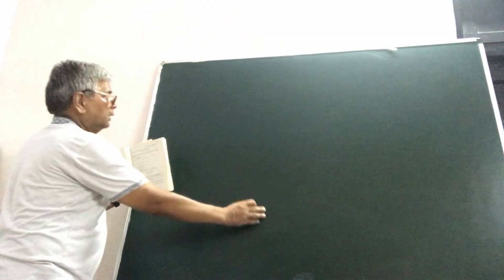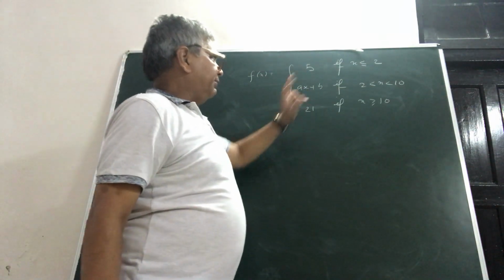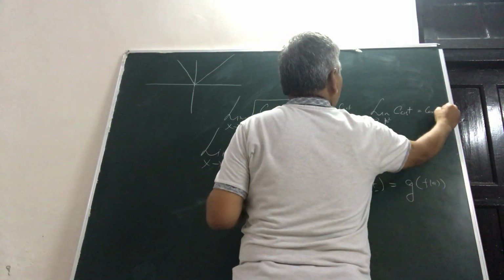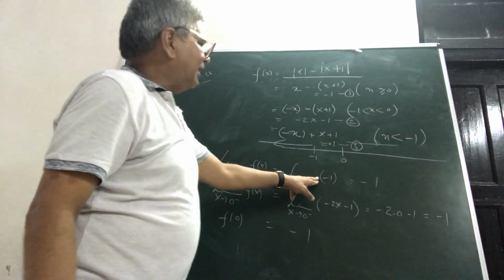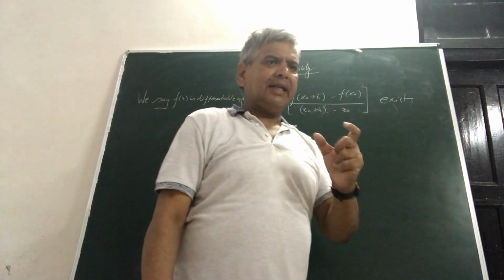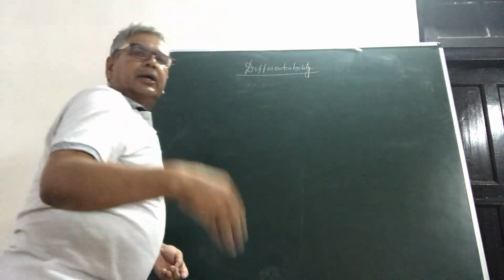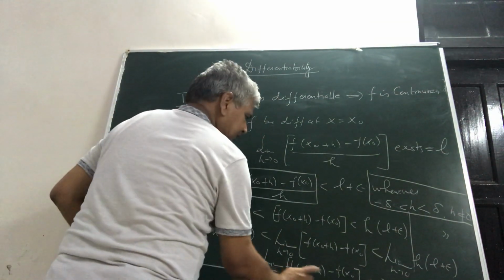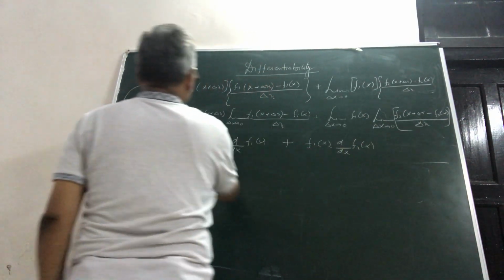Remaining Questions of5.1 & Differentiability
Lecture on Differentiability byArvind Gaur, Principal KV, Dogra lines, Meerut